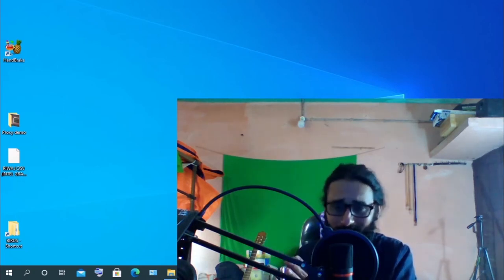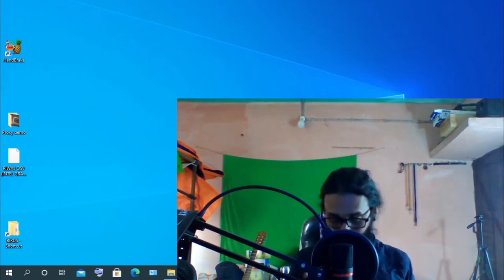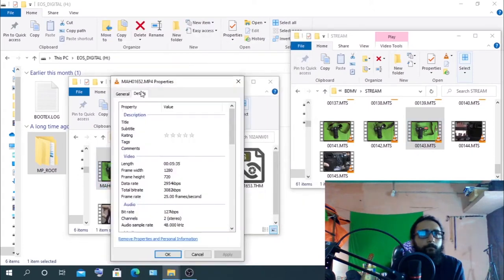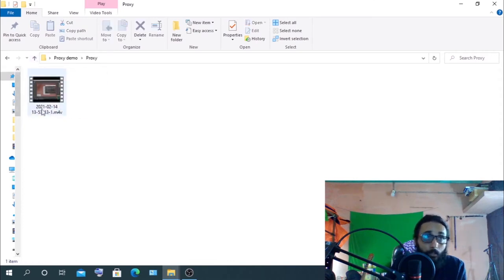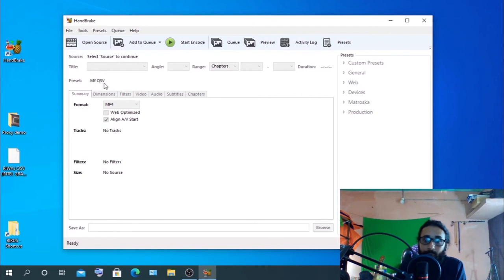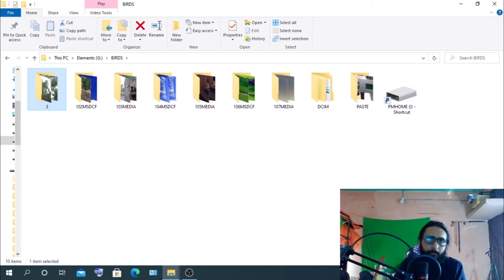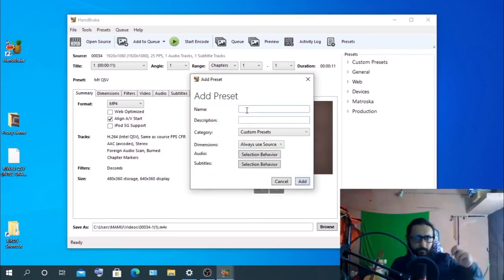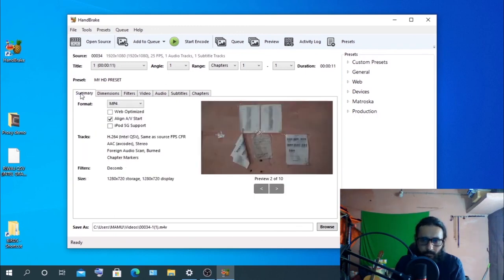VIDEO EDITING PROXY WORKFLOW PREPARATION